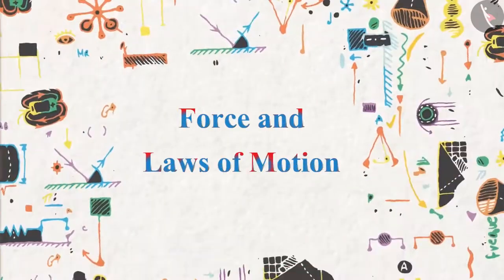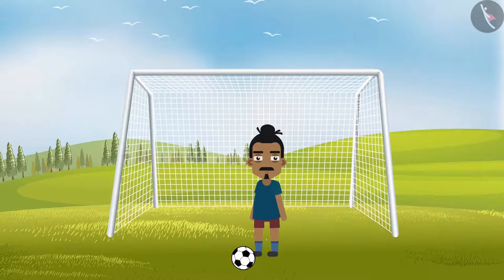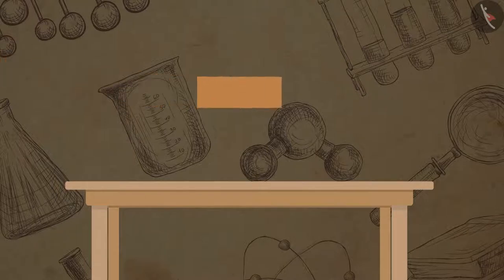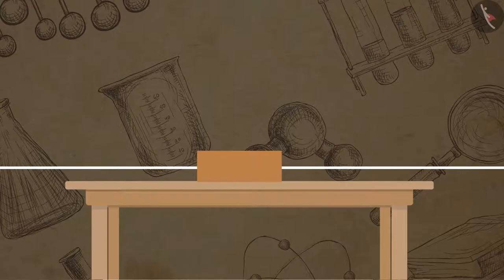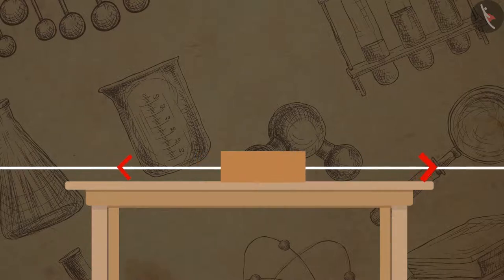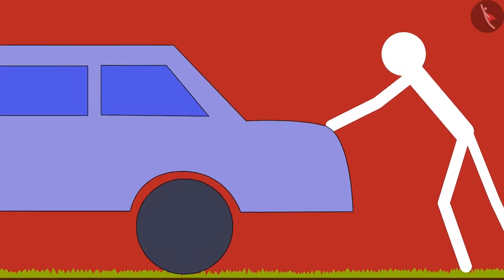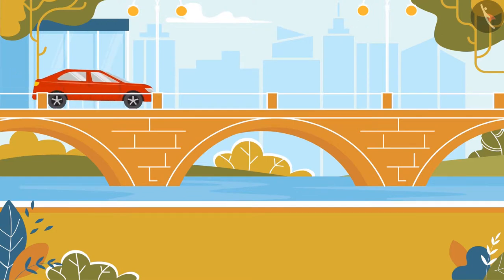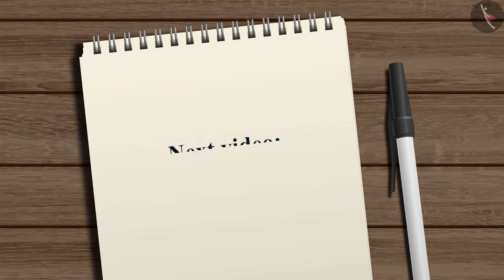Introducion; Balanced and Unbalanced forces | Part 1/1 | English | Class 9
Class 9 | NCERT | Introducion; Balanced and Unbalanced forces | Part 1/1 | English | Class 9 | Force and Laws of Motion | Force

In this video, we will study about Introducion; Balanced and Unbalanced forces | Part 1/1 | English | Class 9.